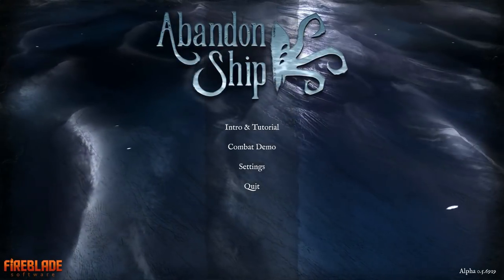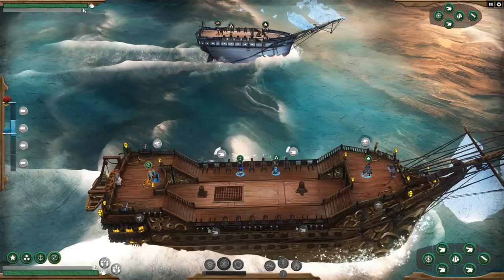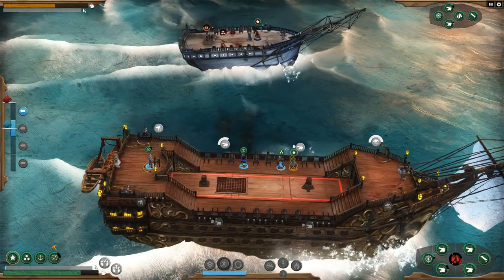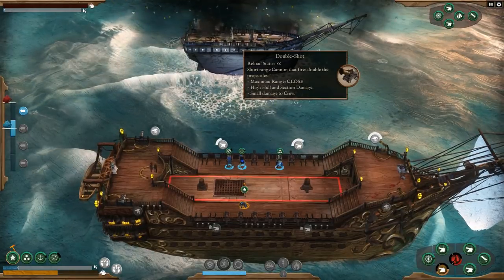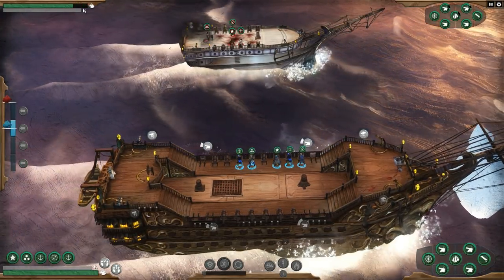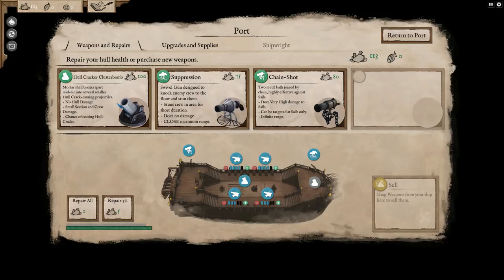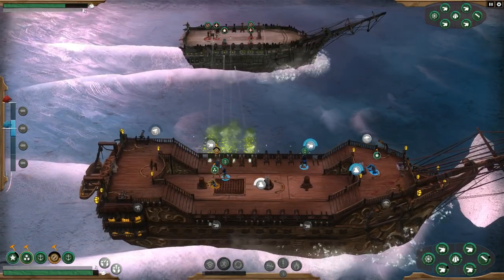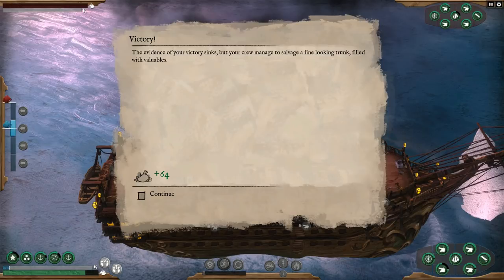Abandon Ship -- First Look (Alpha Battle Gameplay)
In this episode of Mr. G Plays we get a rare first look at the combat portion of Abandon Ship.  Abandon Ship is  an FLT like Roguelite pirate, Lovecraftian game.

Be the Captain.

Survive on the Edge in a World with Consequences.
Abandon Ship is a PC game where you take command of a ship and her crew, exploring a diverse, procedurally generated world, taking on quests and dealing with random events. Frequently, you will end up engaging other ships in combat, the player having to employ their best tactics in order to out-manoeuvre and out-gun the enemy.

The game focuses on “Age of Sail” ships in a Fantasy setting, framed in an Art Style inspired by classic Naval Oil Paintings.

Ship Destruction is not the End.

Life in the world of Abandon Ship can be brutal. Death is permanent. But the game doesn’t end if your vessel is destroyed. You are the Captain, and as long as the Captain is alive, there is always hope. By escaping to a Lifeboat, or even being stranded, alone in the water, there is still a chance to survive and fight your way back to the top.

Snatch Victory from the Jaws of Defeat.

Combat is tactical and savage. Each battle is hard-fought, always on the edge of defeat. Your only chance of overcoming the odds is to employ every advantage you can and utilise all the tools at your disposal.